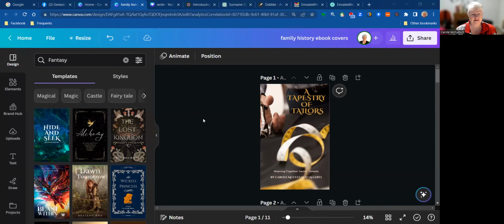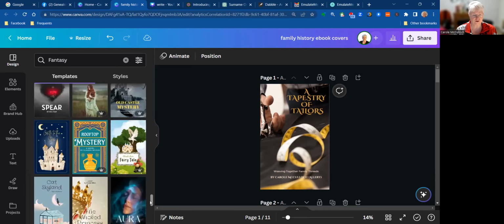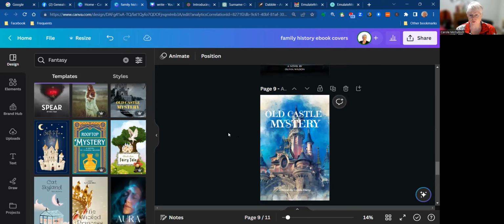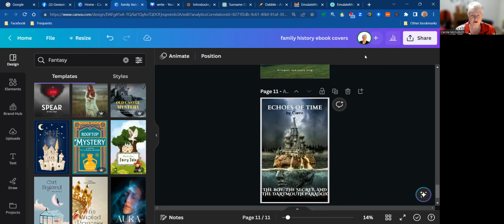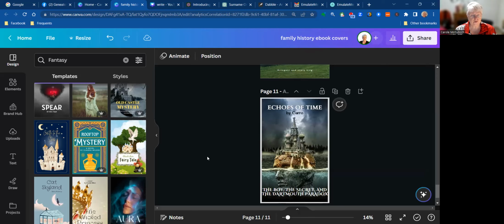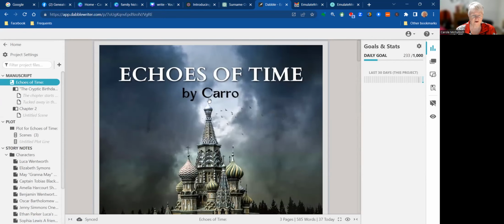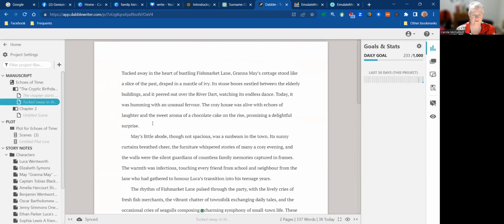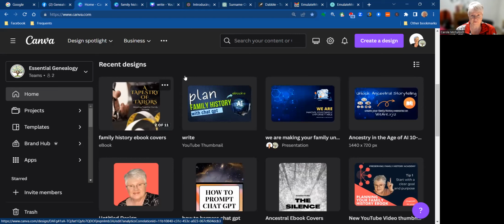ANCESTRY IN THE AGE OF AI: Design an ebook cover in Canva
In this video I step you through the process of selecting an ebook cover from the Canva templates in the Fantasy category.